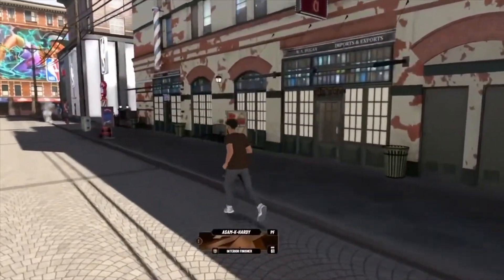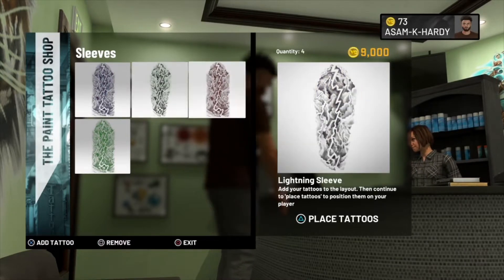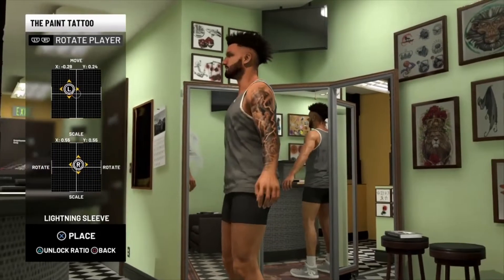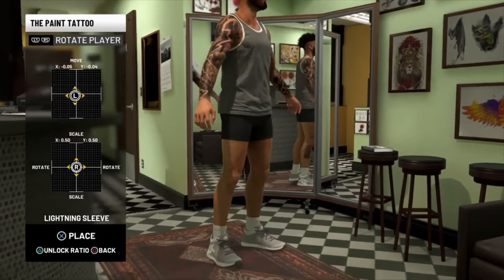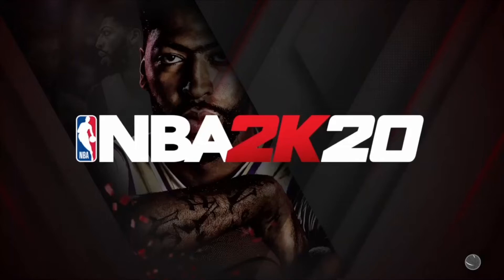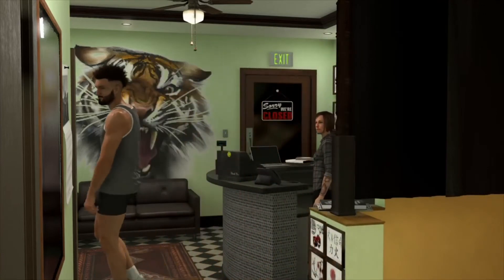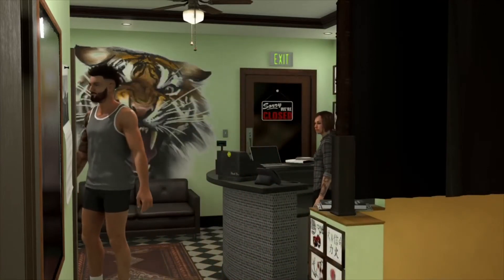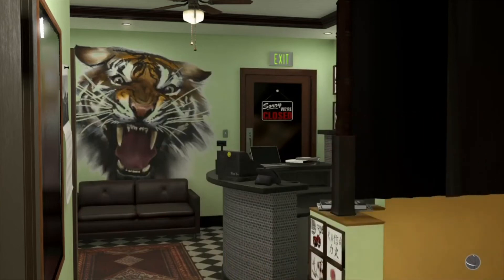NEW NBA 2K20 TATTOO GLITCH. PATCHED*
Go check out the founder of this glitch. THIS GLITCH HAS BEEN PATCHED EVERYONE IM TRYING TO FIND YALL A NEW ONE